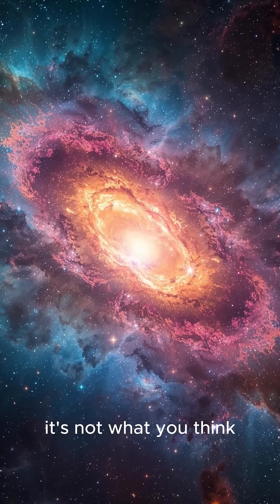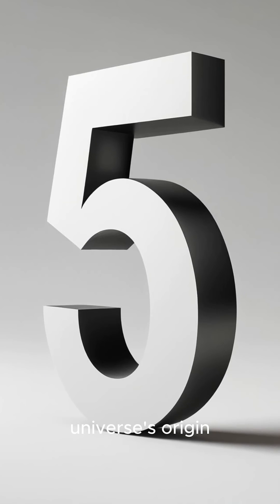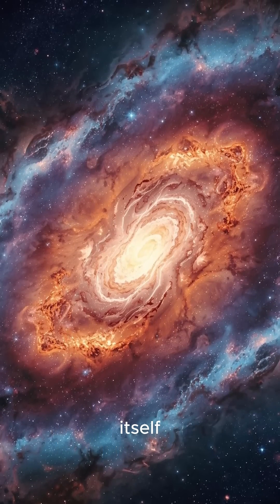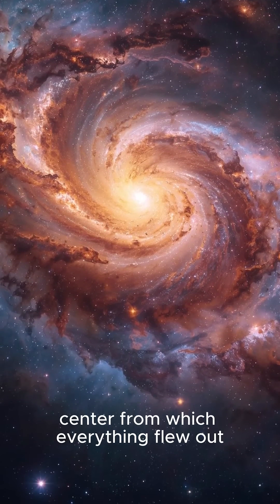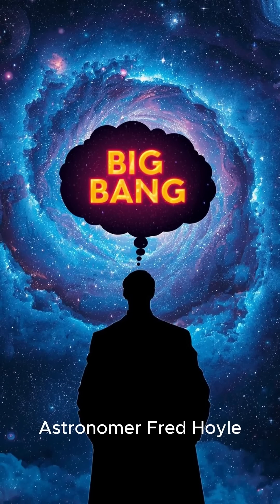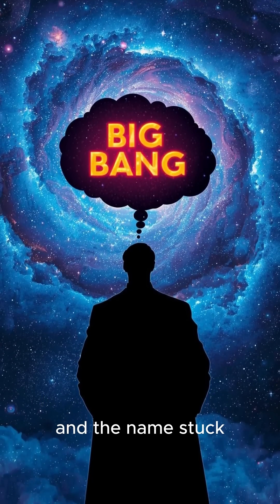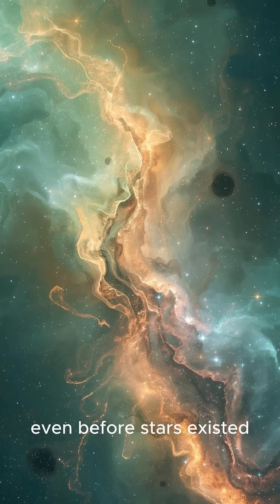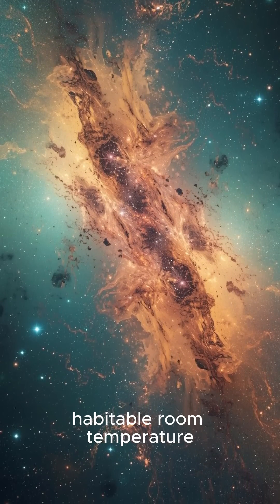Top 5 Facts About Big Bang You Didn't Know#youtubeshorts#spacefacts#facts#viral#trending#shorts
Top 5 Facts About Big Bang You Didn't Know